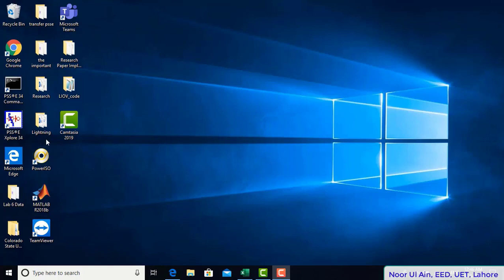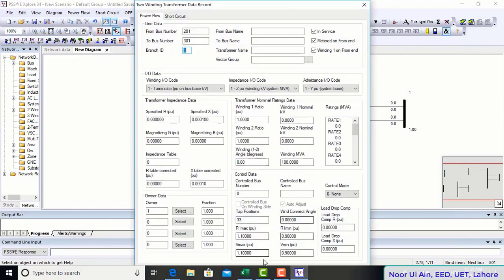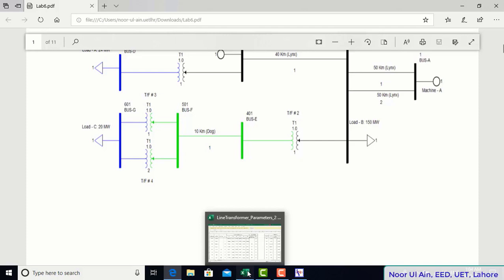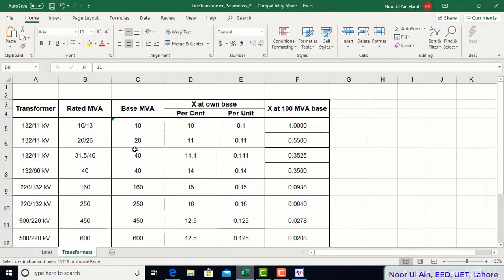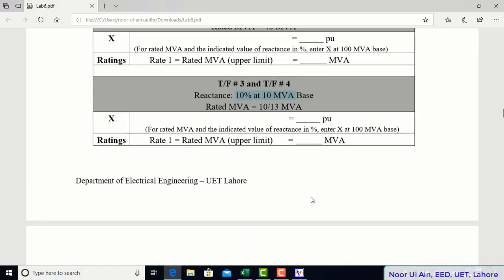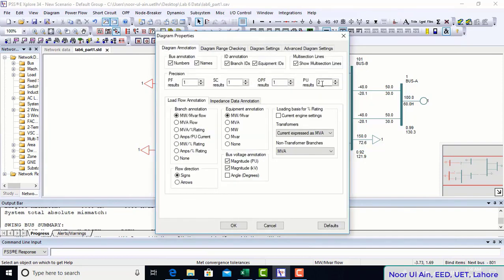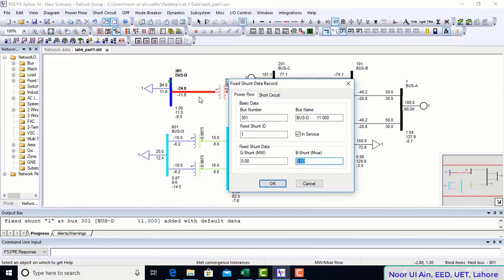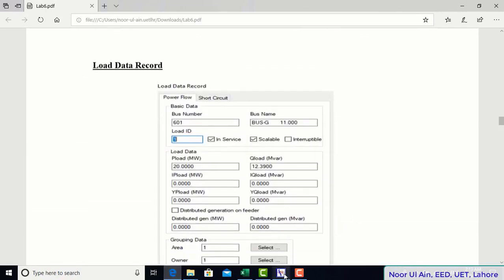PSS/E Tutorial -- Load Flow Analysis of a 7 Bus System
This video presents a tutorial for using the PSS/E, a software for the analysis of power system. The excel sheet used in the simulation is available at the following link.